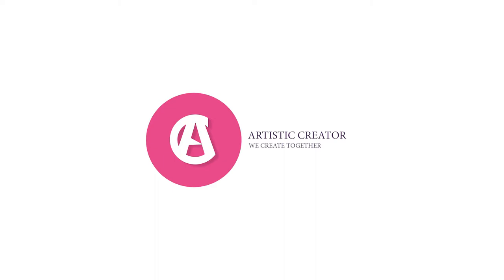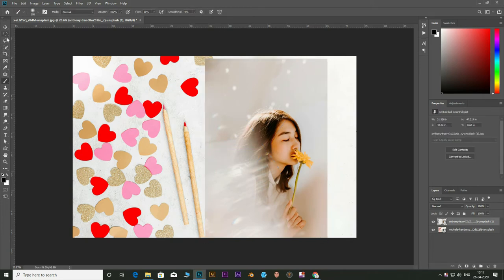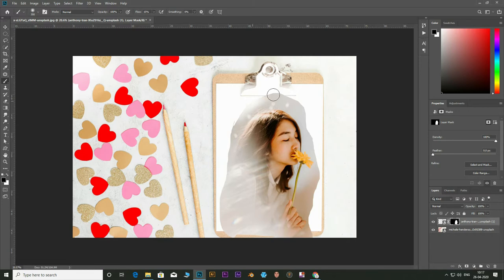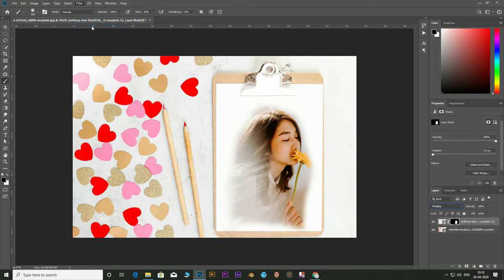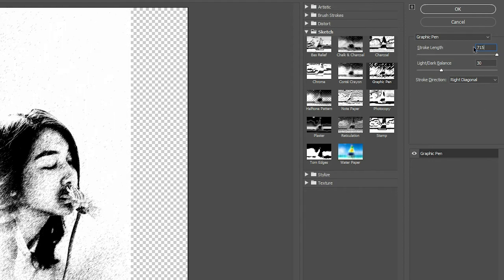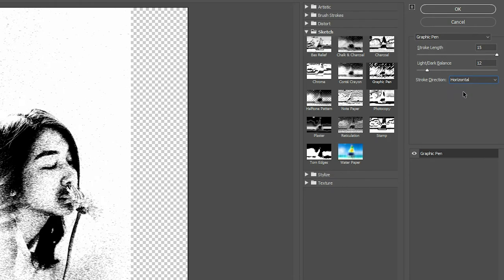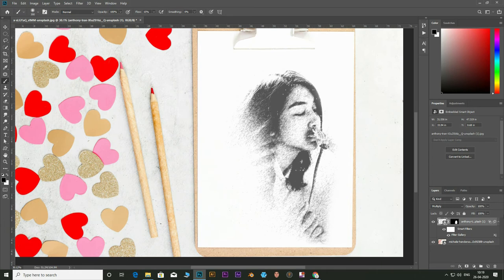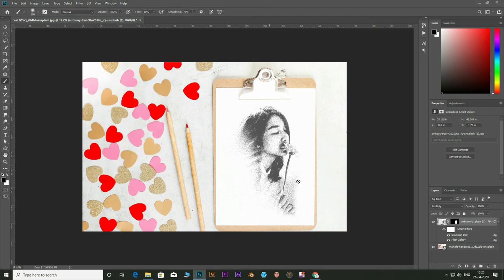How To Create a Pencil Sketch Portrait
hello everyone,,,

In this video i will show you how to create  a realistic sketch portrait in Photoshop.

stock images